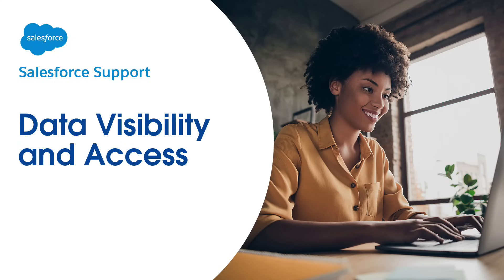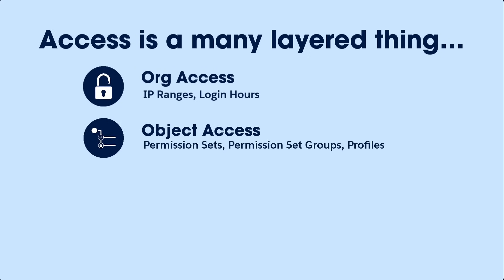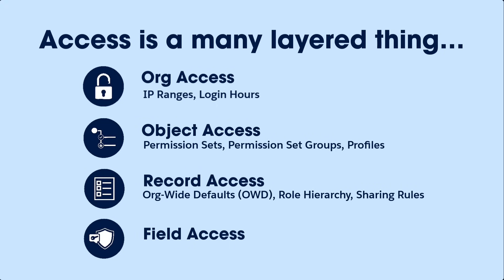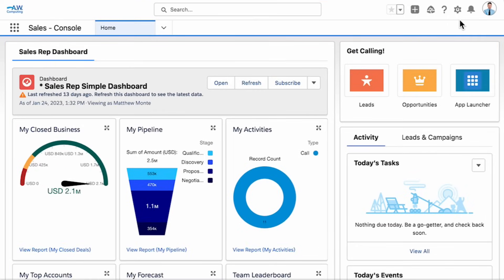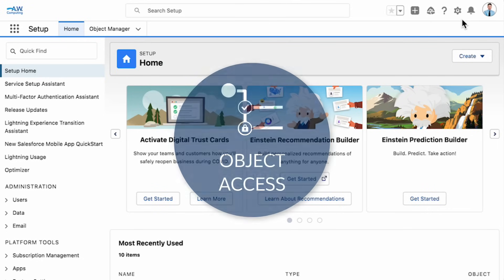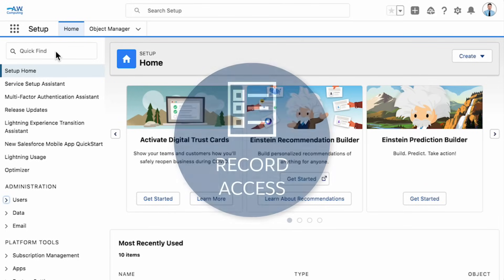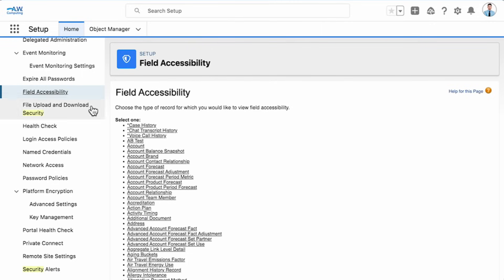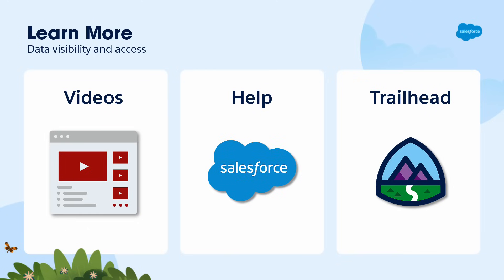Data Visibility and Access | Salesforce Who Sees What Ch. 1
Welcome to Data Visibility and Access Overview, the first video in the Who Sees What series.

In this video, we’ll give you an overview of the different layers of access control that determine who sees what in your Salesforce organization.

The videos in this series provide admins the basics on visibility and data access in Salesforce, so they can successfully set up their org.